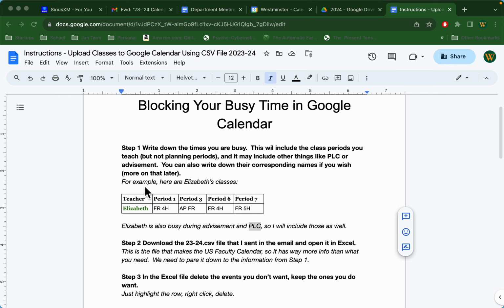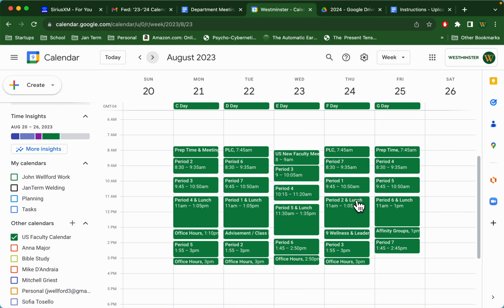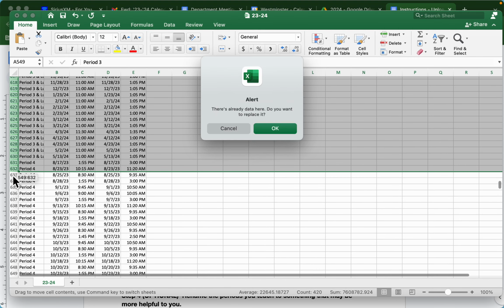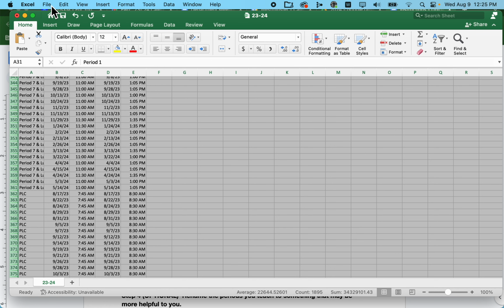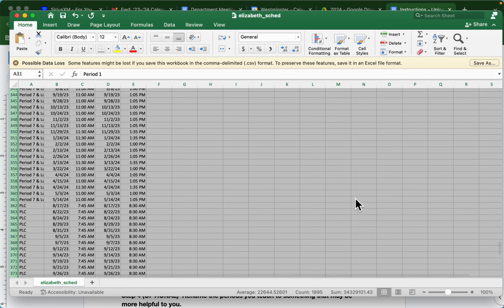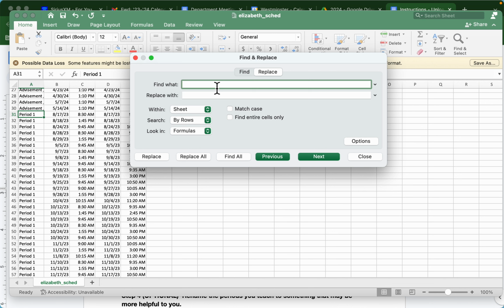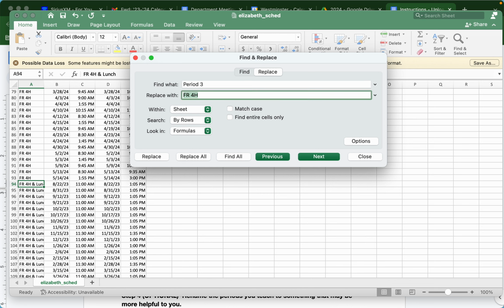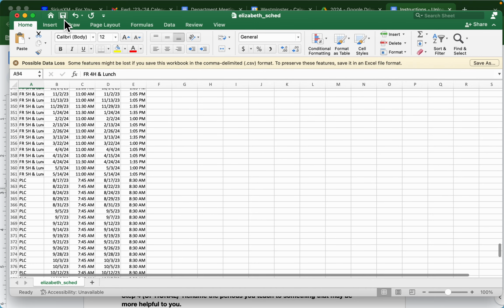Blocking your busy time in Google Calendar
This is how to take the big .csv file with all the events in the US Faculty Calendar and pare it down to just the times that you are busy so that other people can have an easier time scheduling meetings with you during the year.